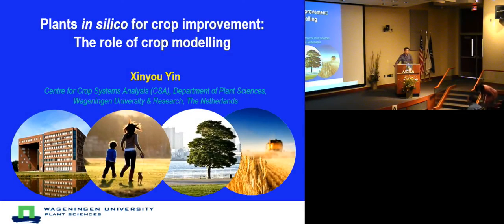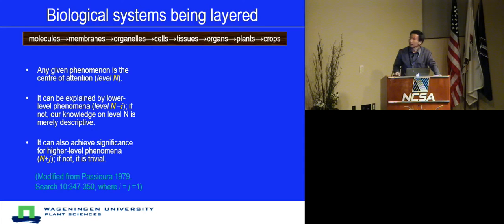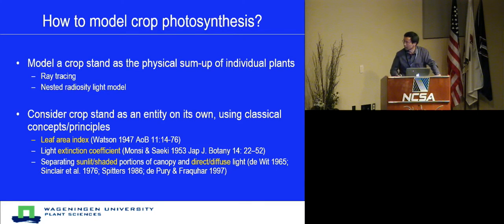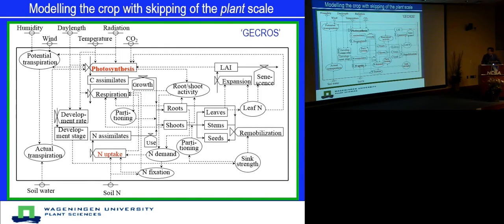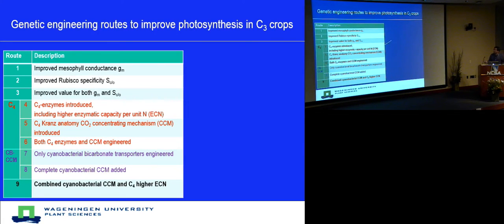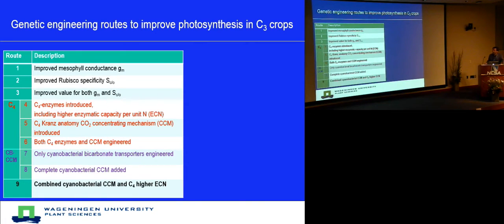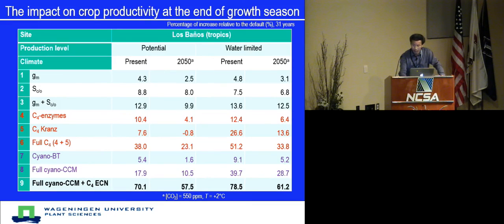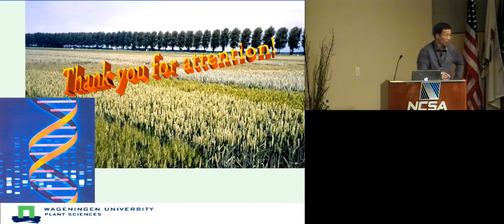"Plants in silico for Crop Improvement: The Role of Crop Modeling"– Xinyou Yin at Psi Symposium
Xinyou Yin is a senior scientist at the Centre for Crop Systems Analysis at Wageningen University, the Netherlands.